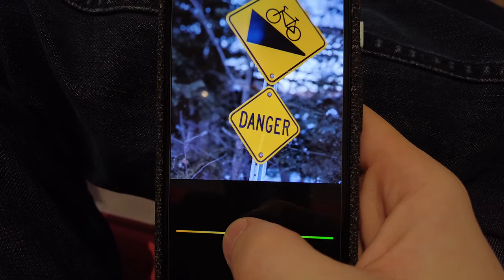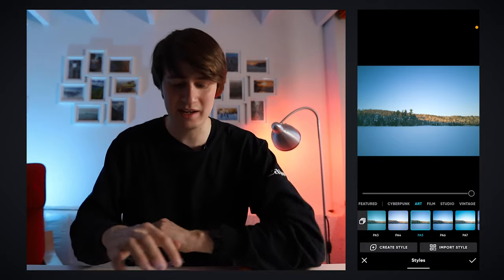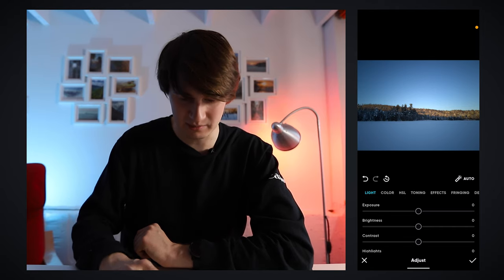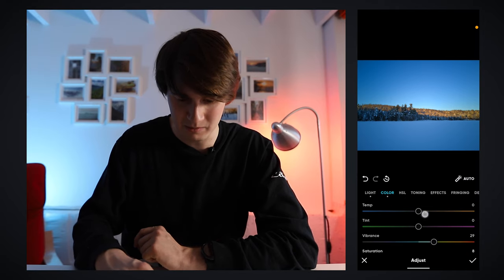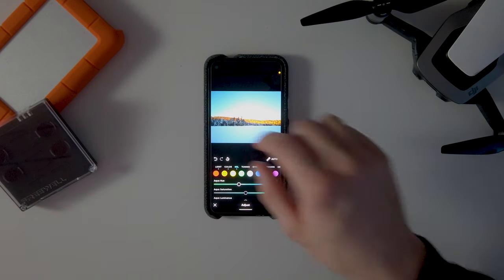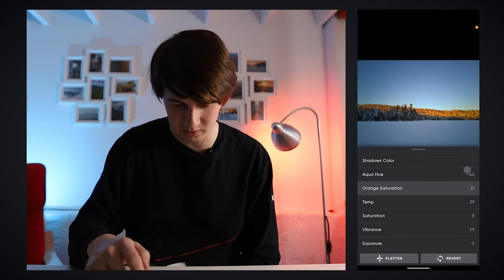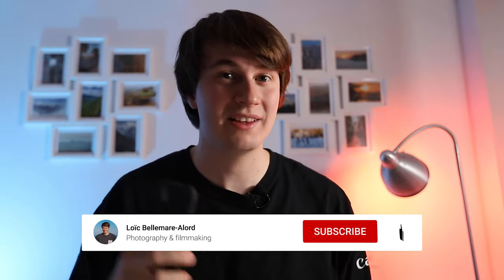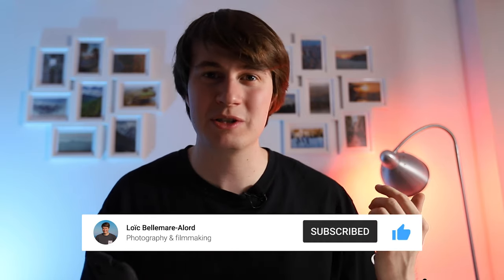Polarr Photo Editor: Best free mobile photo editor in 2021!? // Alternative to Lightroom & Snapseed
Polar Photo Editor is a great, free, alternative to Adobe Lightroom Mobile and Snapseed. The free version of this photo editing software offer plenty of features, including some AI selection, face retouching tools, dehaze, vibrance, noise reduction and most of the basic tools you would expect from a good photo editing software. In this video I will answer if it is the best free photo editor in 2021!

📖 CHAPTERS 📖
00:00 - Intro & first thoughts of Polarr Photo Editor
00:31 - Opening a RAW photo
00:53 - Styles
01:08 - Transform tools
01:50 - Add a border
02:30 - Basic tools
02:59 - Colors tools
03:38 - HSL
04:11 - Split toning
04:57 - Effects, fringing & details
06:20 - Denoise, tone curve & vignette
07:28 - Face retouching
09:45 - AI Selections
11:42 - Exporting
12;32 - Should you upgrade?
13:20 - Why I still use Lightroom
13:58 - Conclusion - Thanks for watching!